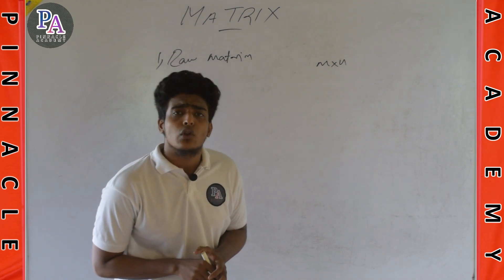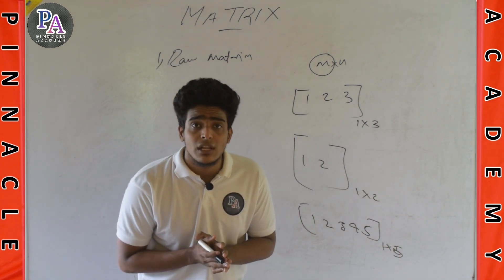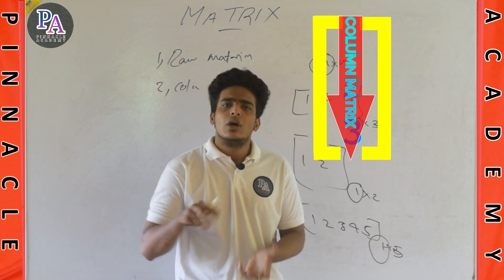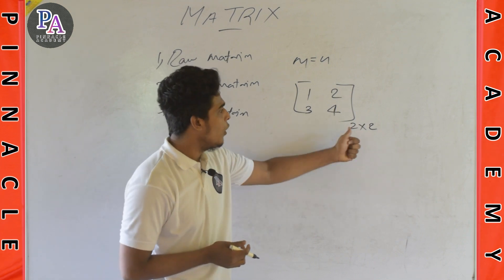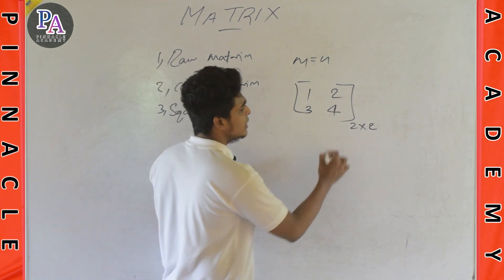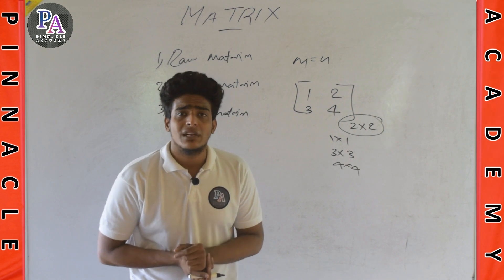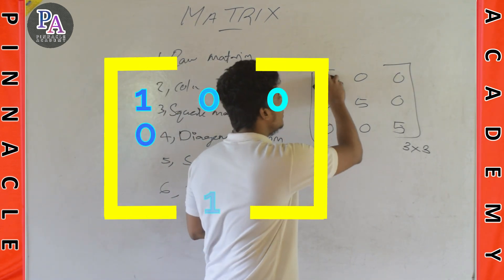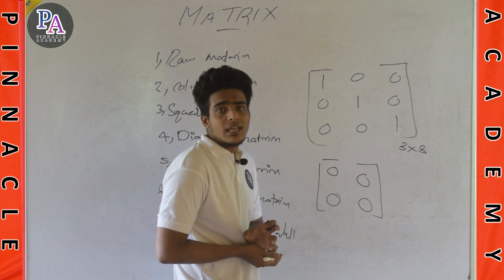Matrix #2 | +2 Maths | Types of matrix | pinnacle academy Malayalam tutorial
CHAPTER : MATRIX
PART NO : 2  |   ഭാഗം : 2
PLUS TWO MATHS
TUTOR : SALMAN

1. Types of matrix